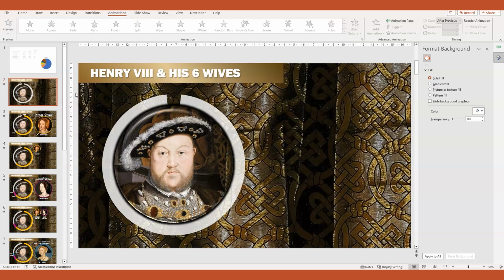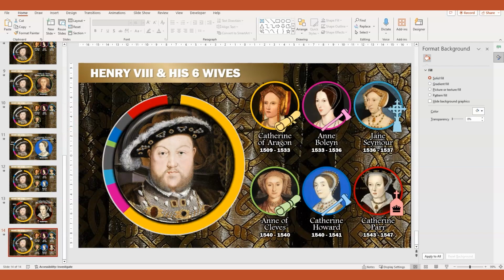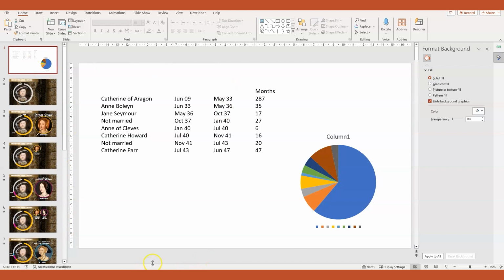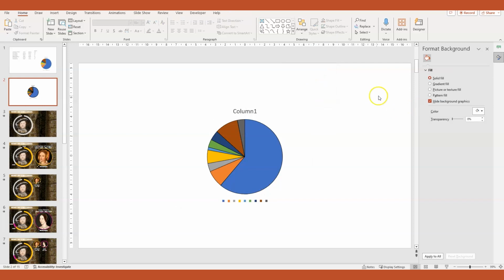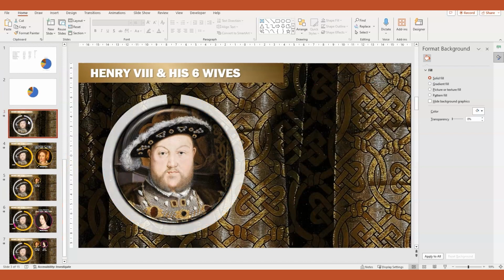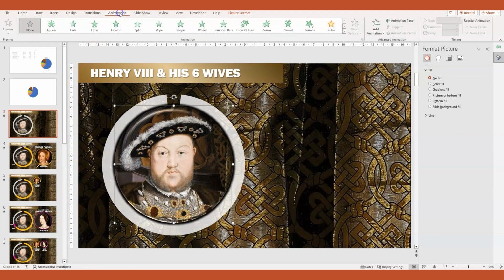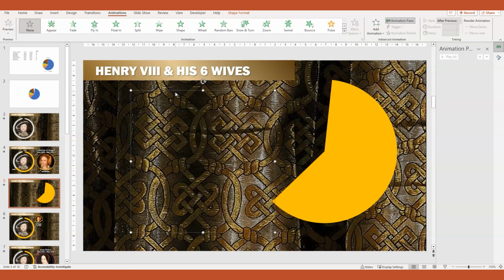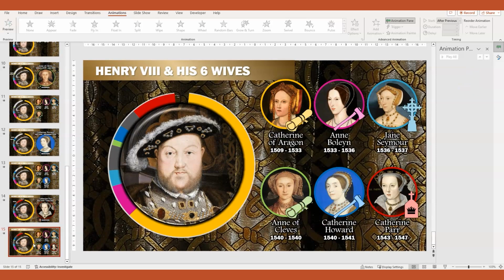How the five creative charts were produced Henry VIII and his 6 Wives